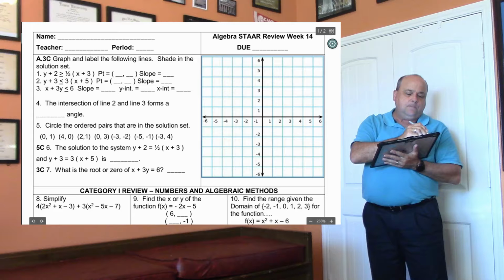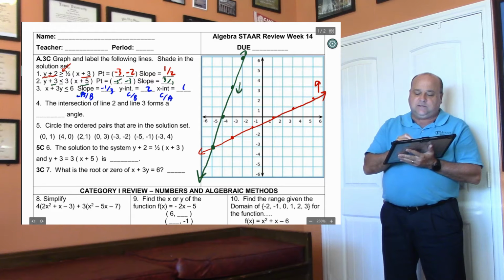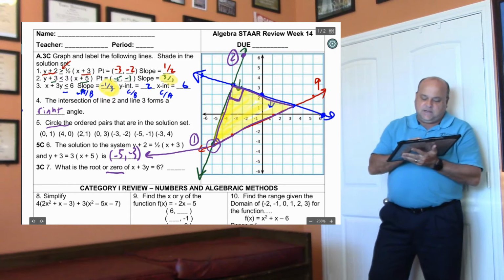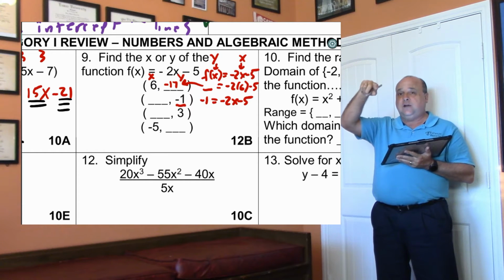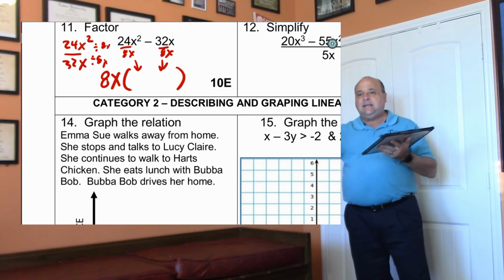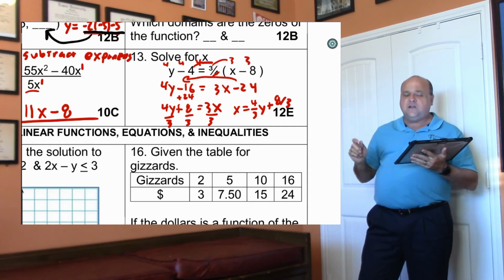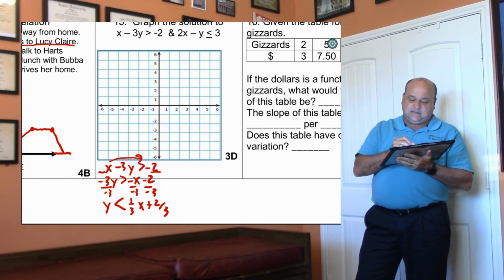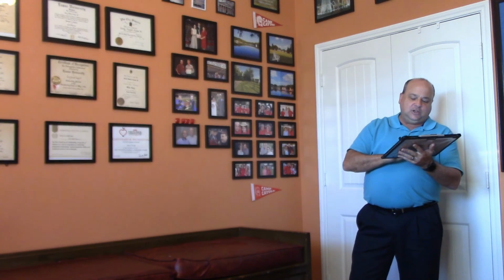STAAR REVIEW 14 FRONT YOUTUBE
STAAR REV 14 FRONT